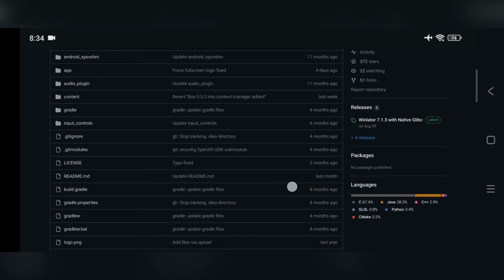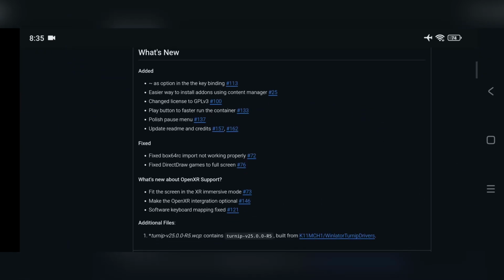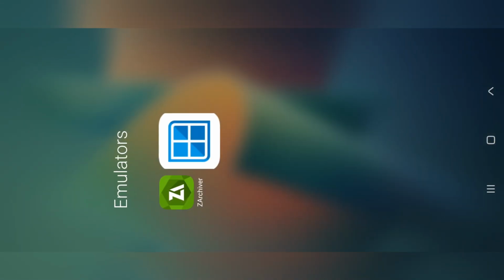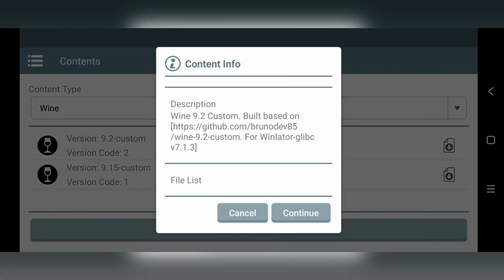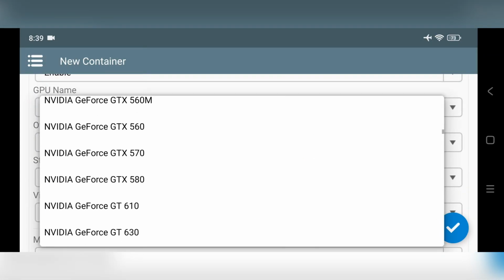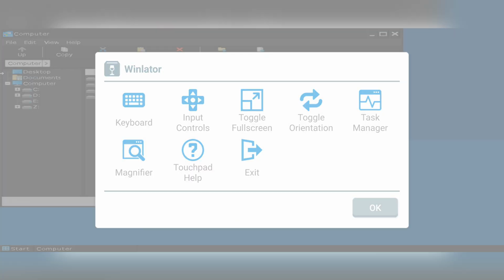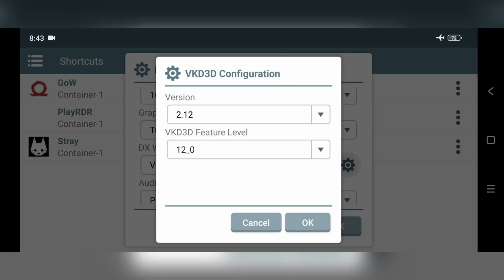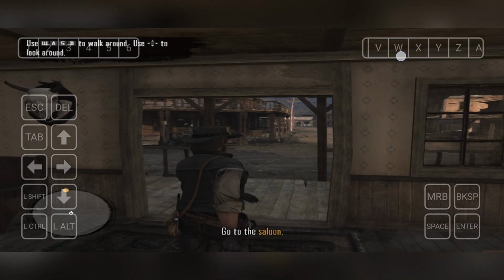New WINLATOR Glibc v4 On Any Android Phone - Setup & Best Settings!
Winlator Glibc 7.1.4 New UPDATE On Any Android Phone.

Upgrade to Windows 11 from $14 and enhance your PC experience on Keysfan

Time stamps:
0:00 sponsor
0:51 New Update
2:00 winlator Glibc setup
3:42 New Pause Menu UI, Container
3:53 Container settings
4:10 Create shortcuts to container
4:30 Test
5:40 Outro

Phone Specifications:
➤ Model: Xiaomi Poco F6
➤ OS: Android 14, HyperOS 1.0.8
EMU OS: Winlator Glibc 7.1.4 v4, Wine 9.2 custom
➤ CPU: Qualcomm Snapdragon 8s Gen 3 (4nm), ARMv9.2-A, 6W TDP
Cores: 1x 3Ghz (X4) + 4x 2.8Ghz (A720) + 3x 2Ghz (A520)
➤ GPU: Adreno 735
GPU Cores: 1536 ALUs, Upto 1100Mhz
GPU FP32: 2.42 TFlops
GPU Features: DirectX 12.1, Vulkan 1.3, CL 2.0, HW Ray Tracing
➤ Display: FHD+ 1220x2712, AMOLED 68B, HDR10+, 120Hz
➤ 5000 Mah battery, 120W SFC.

Cheers!